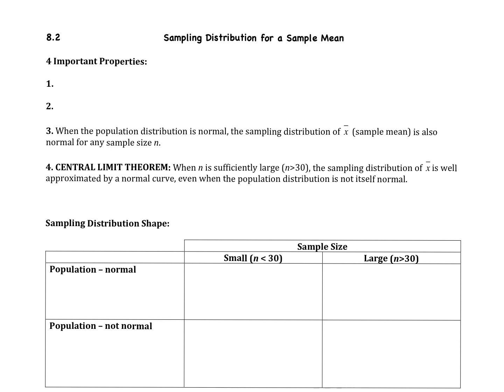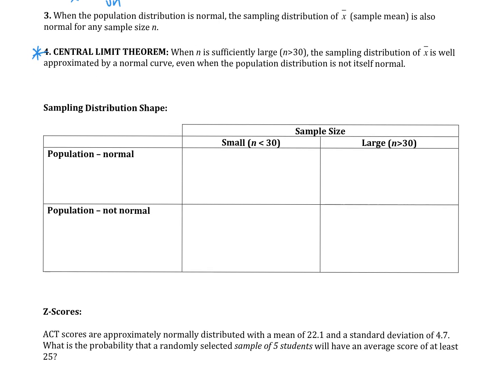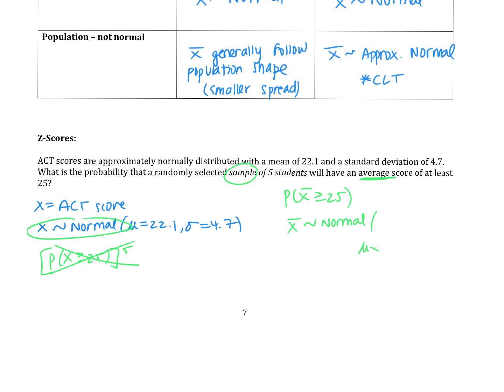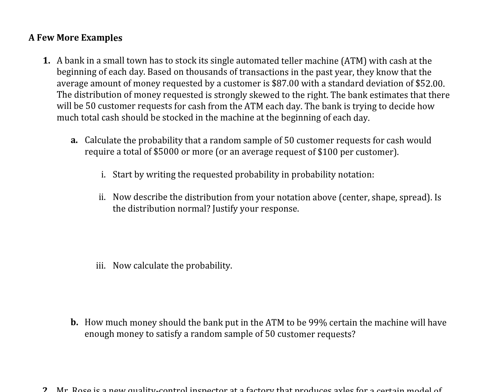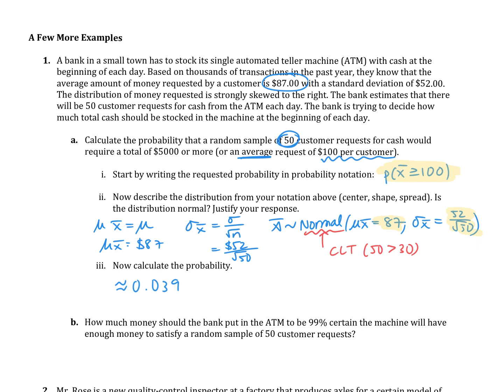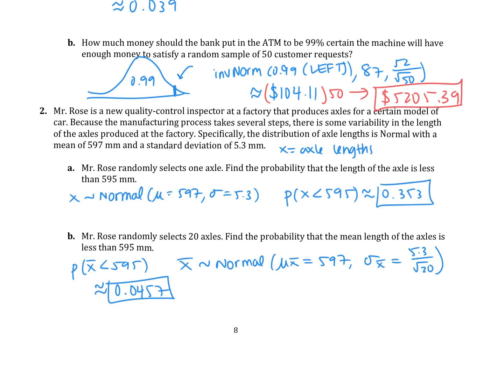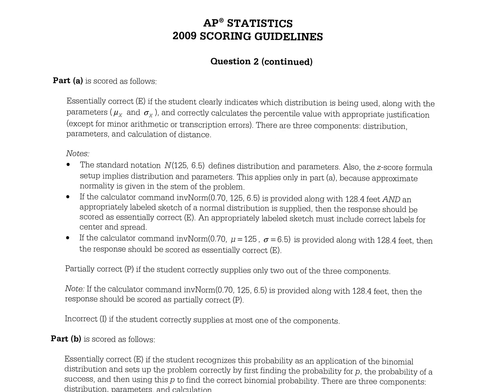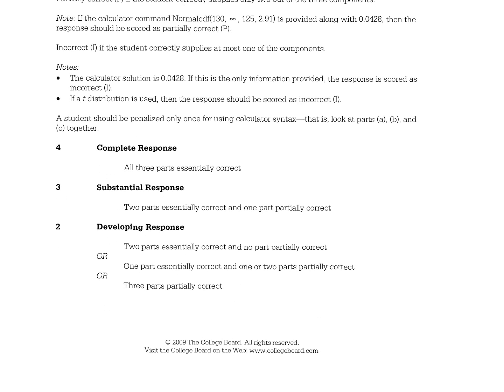8.2: Sampling Distributions for Sample Mean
You should be able to:
Describe the 4 general properties of a sampling distribution for mean
Calculate the mean and standard deviation for a sampling distribution for mean
Know when a sampling distribution for sample mean is approximately normal
Calculate probabilities using an approximately normal sampling distribution